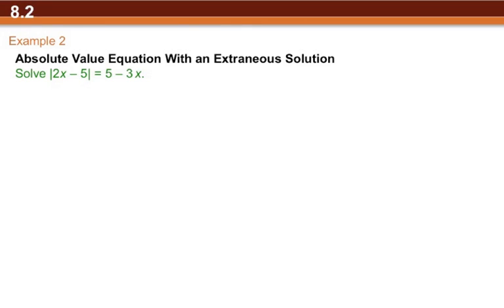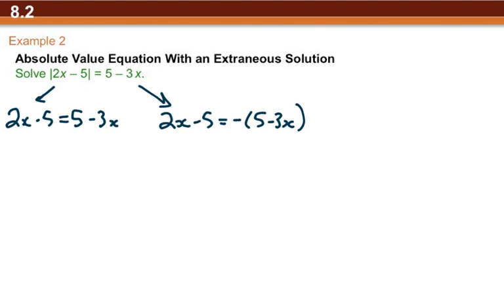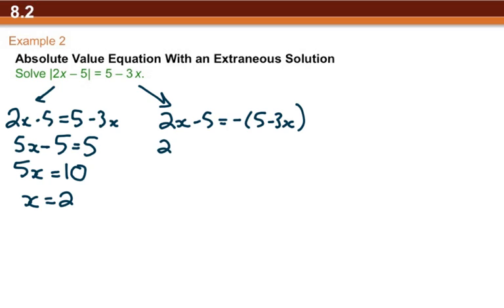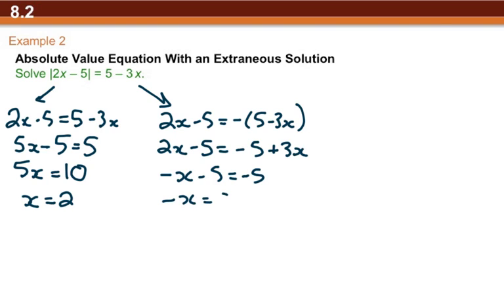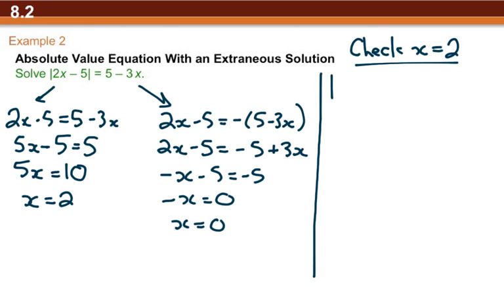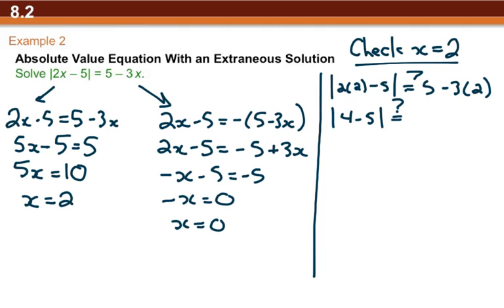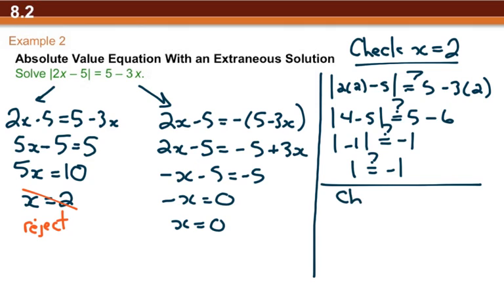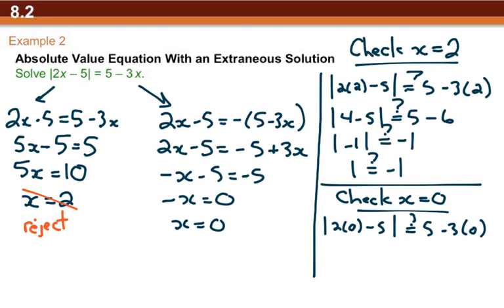PC20 8 2 2